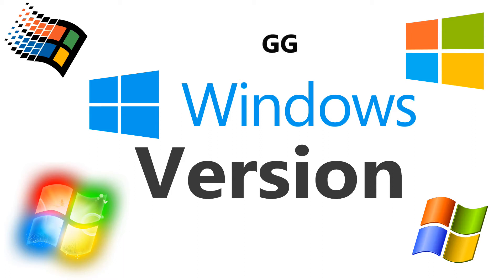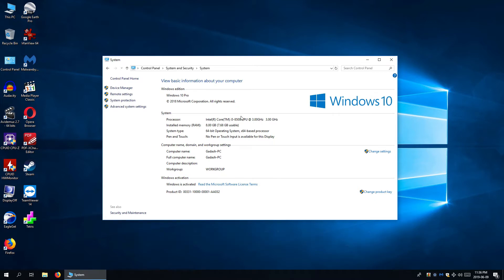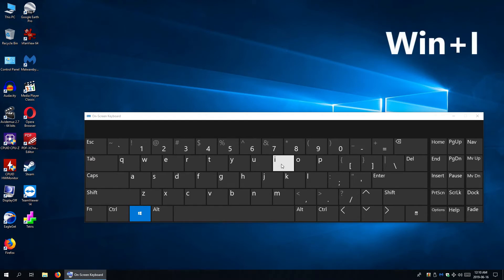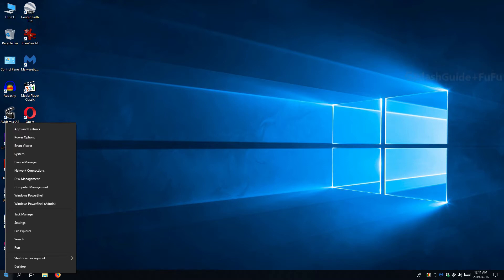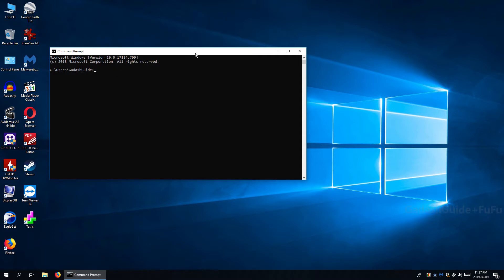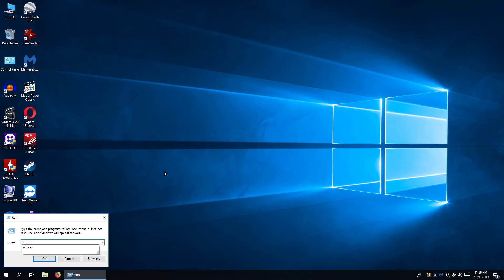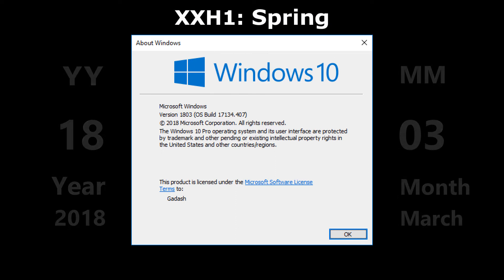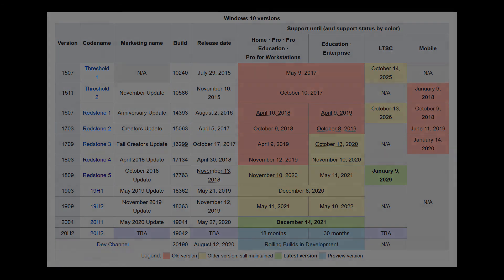How to Find Windows Version, Build, System, Edition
How to Find Windows Version, Build Number, System Type, Windows Edition.
(Windows 1909, Windows 2004, Windows 20H2, etc.).
Using different methods. This guide/tutorial shows 5 methods.
Each has its pros and cons. Find the best one that suits your needs.

FunFuse ft. GadashGuide